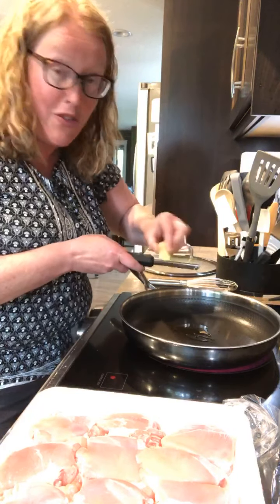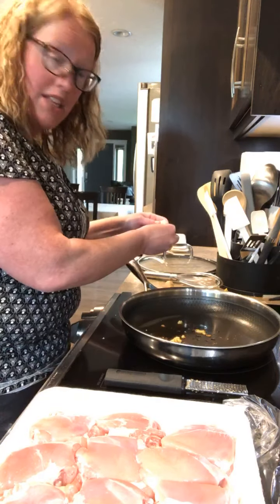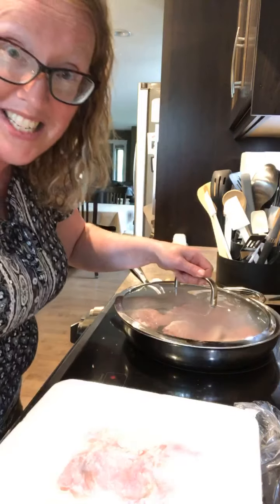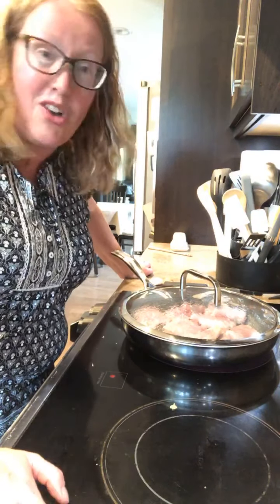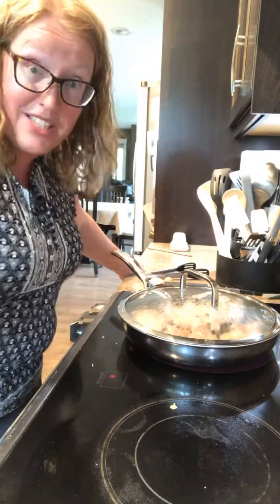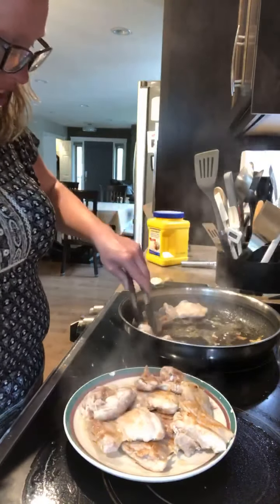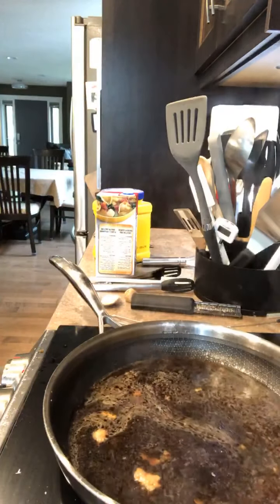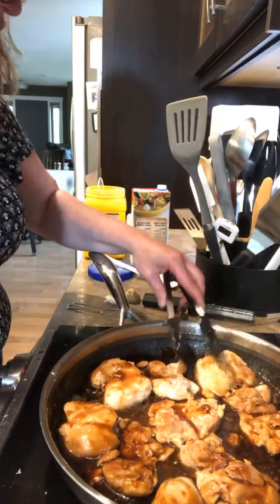August 11, 2020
Stainless non stick cookware!